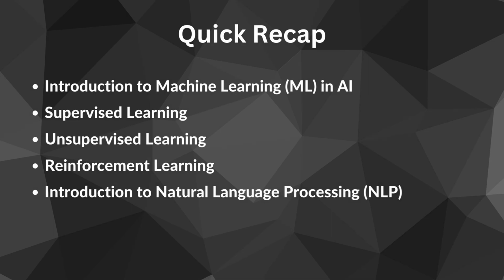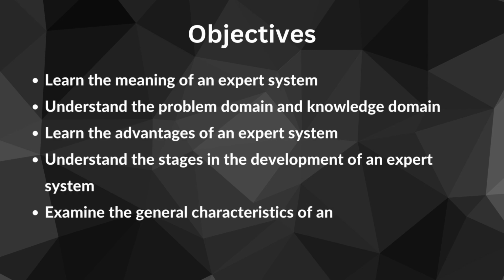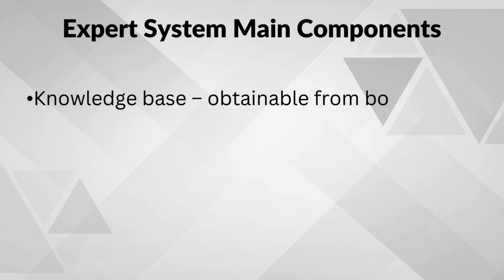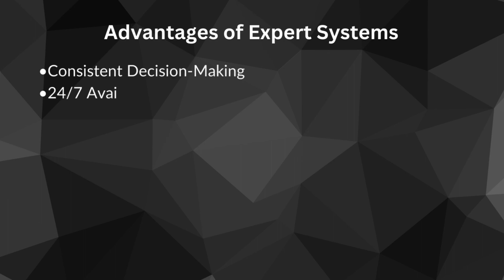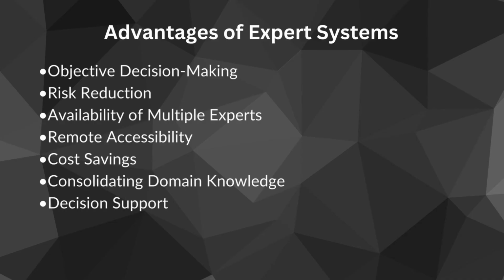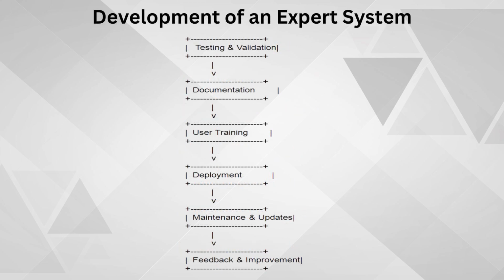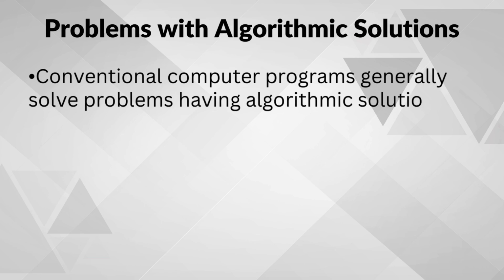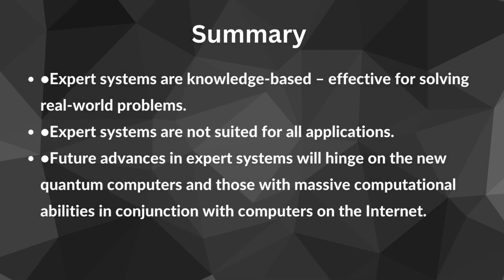Need and Justification of Expert Systems